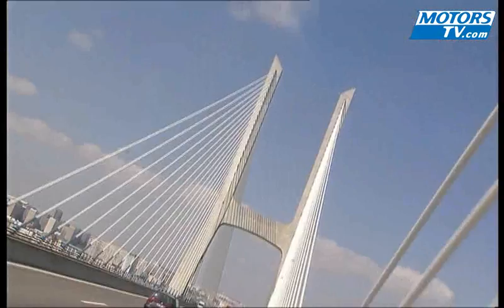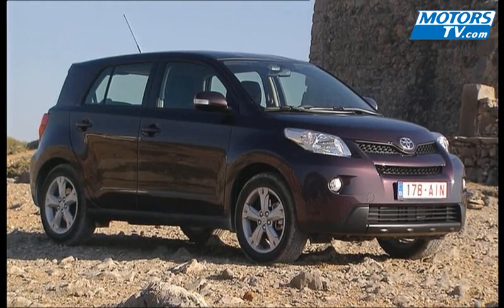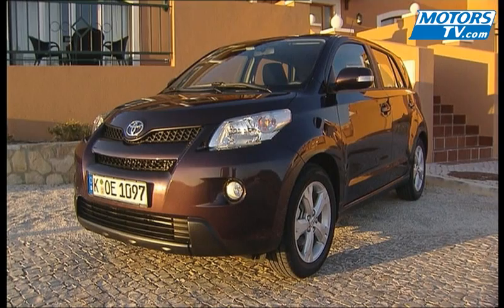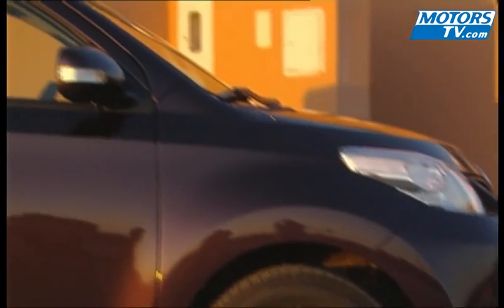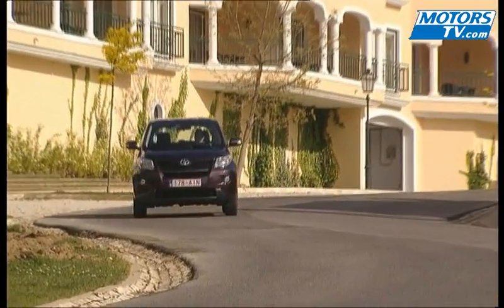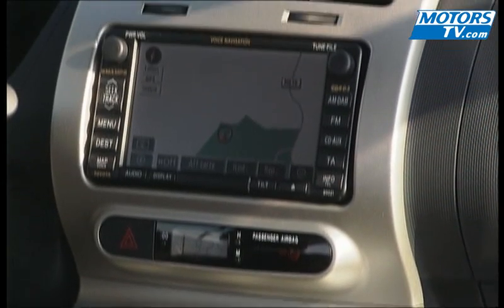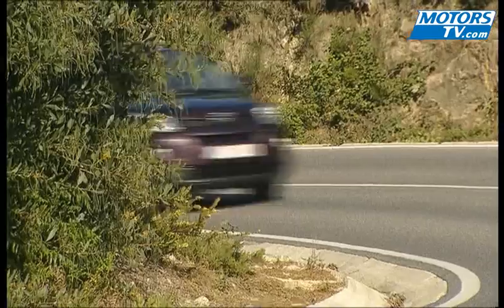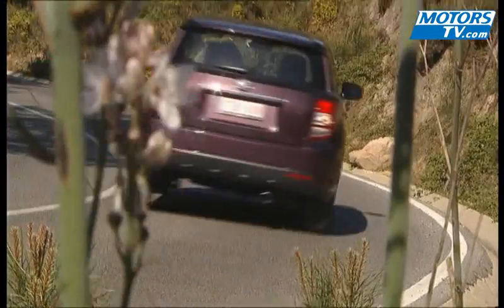Car test TOYOTA URBAN CRUISER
The number and type of B segment cars available on the market continue to evolve - from the Corsa to the Clio, there's plenty of choice.